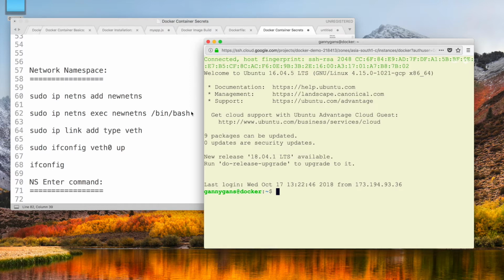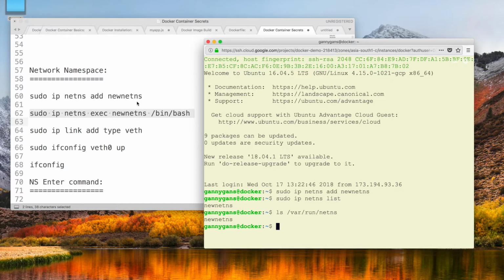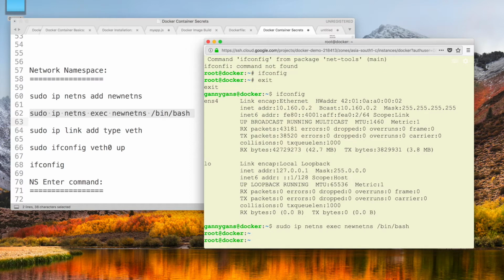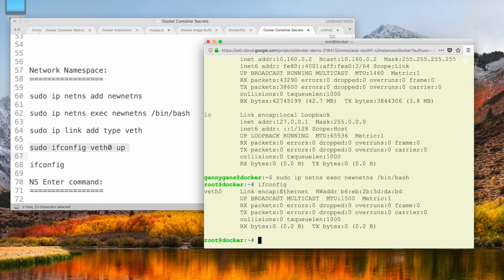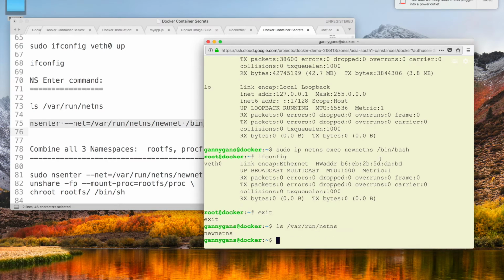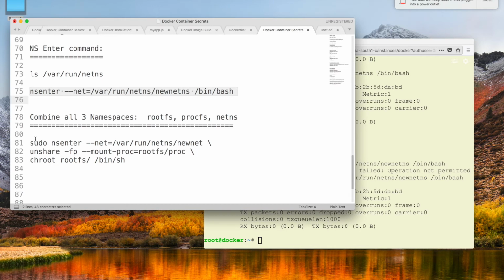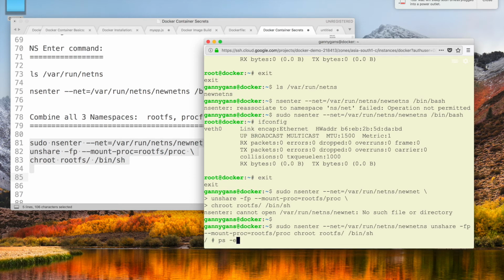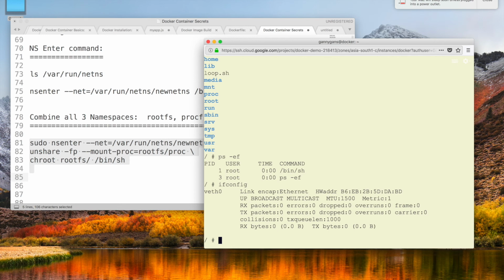Deep Secrets of Docker Containers - Part 7 (Network Namespace Demo)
Learn the deep secrets of Docker container network namespace and how it functions under the hood in this lab demo

Videos in this series:

Deep Secrets of Docker Containers - Part 1

Deep Secrets of Docker Containers - Part 2

Deep Secrets of Docker Containers - Part 3

Deep Secrets of Docker Containers - Part 4

Deep Secrets of Docker Containers - Part 5

Deep Secrets of Docker Containers - Part 6

Deep Secrets of Docker Containers - Part 7